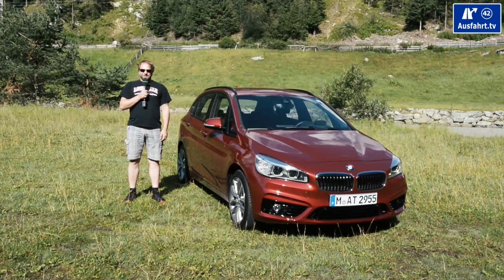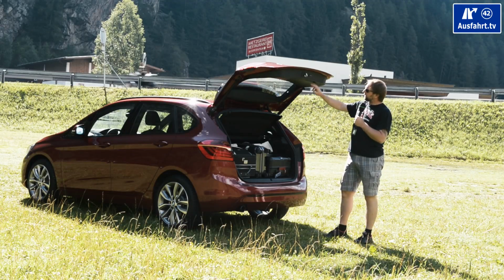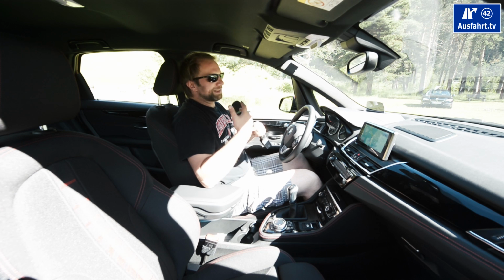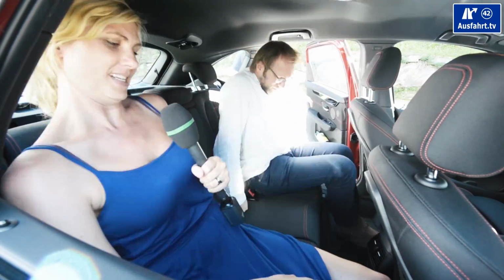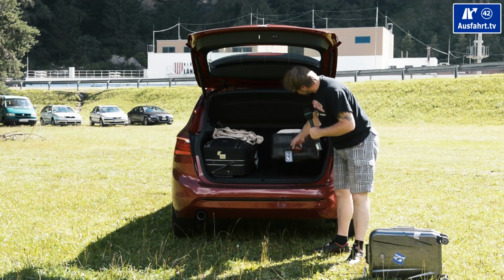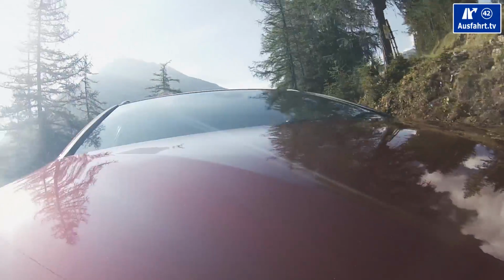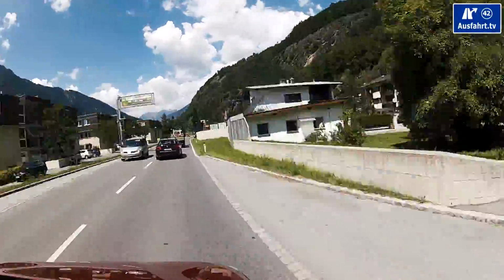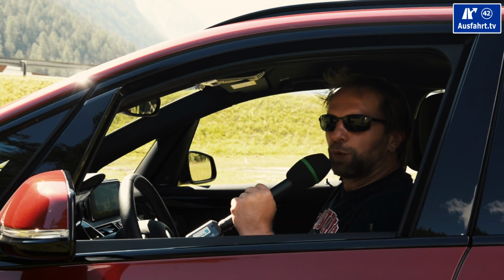2014 BMW 218d 2series Active Tourer - Start Up, Exhaust, Test Drive, and In-Depth Car Review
We had the chance to drive the all new 2014 BMW 2 series Active Tourer as 218d at the international driving event in Sölden, Austria. Here is our short review of thefront wheel drive BMW, the 2014 BMW 2 series Active Tourer as 218d. We enjoyed our test drive with the 2014 BMW 2 series Active Tourer as 218d, we hope you will like our video review as well.